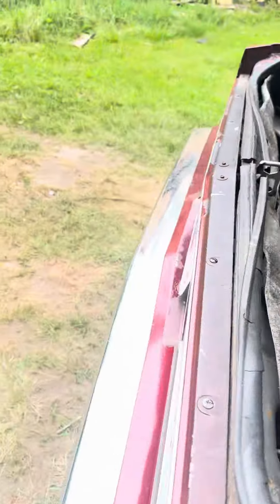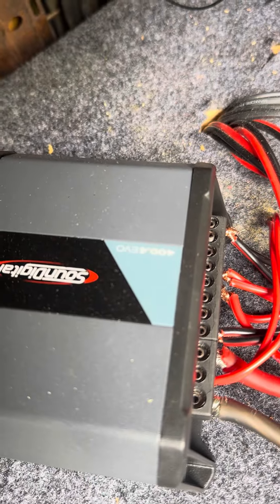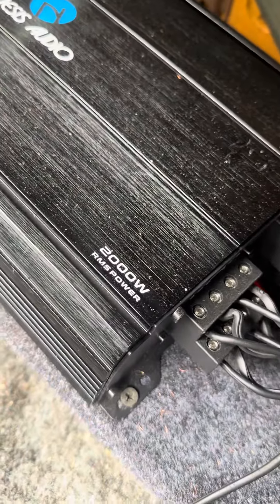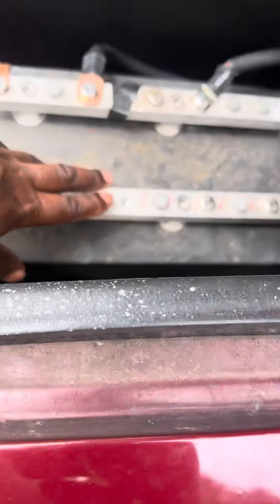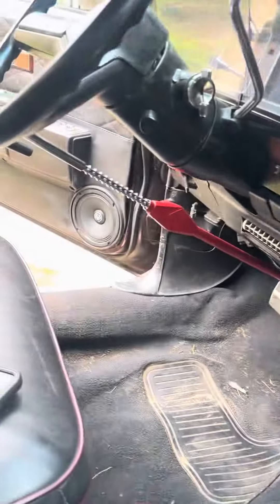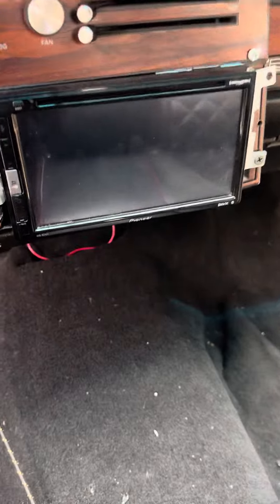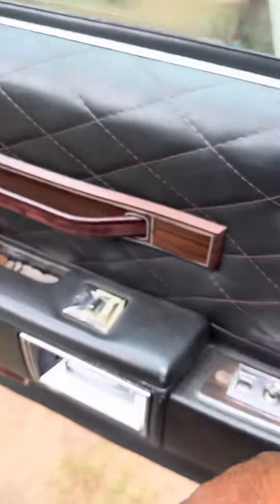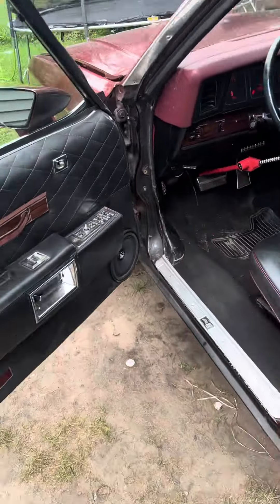db drive G5 15s on WDX drive 5k @2ohm in LS box Chevy